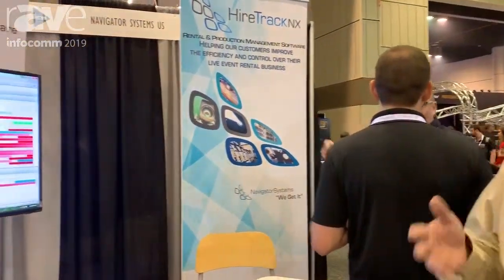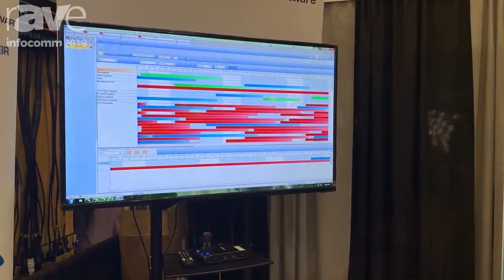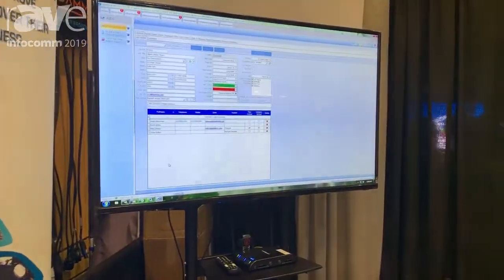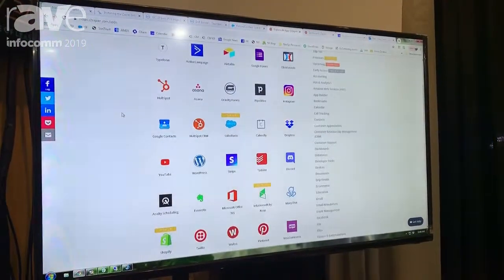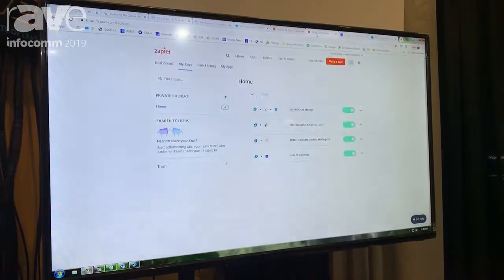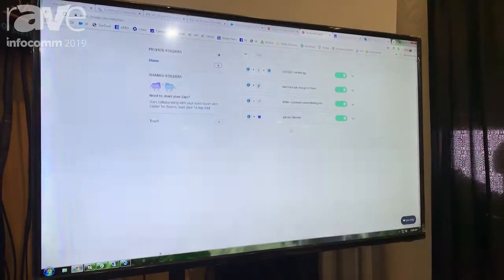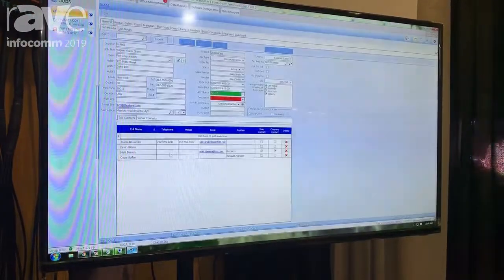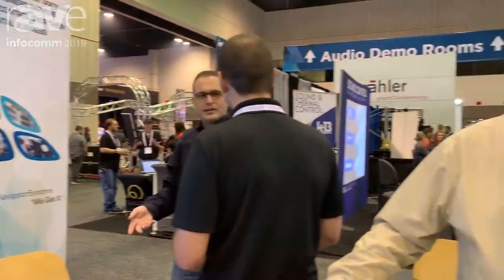InfoComm 2019: Navigator Systems Features HireTrack NX Rental and Inventory Management Software